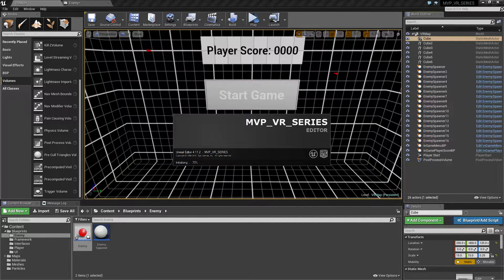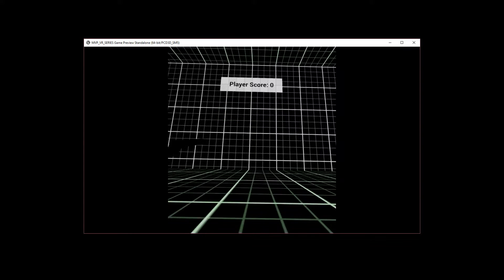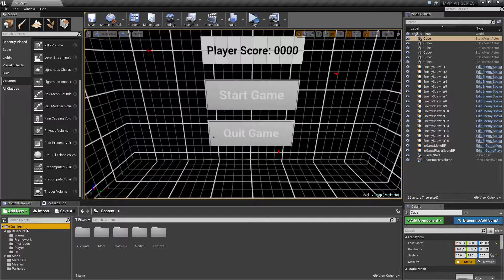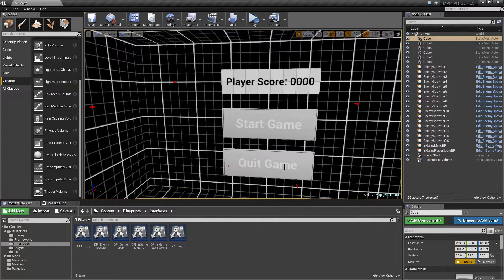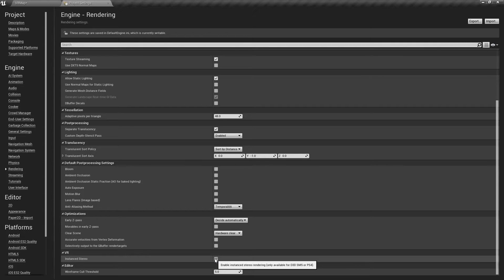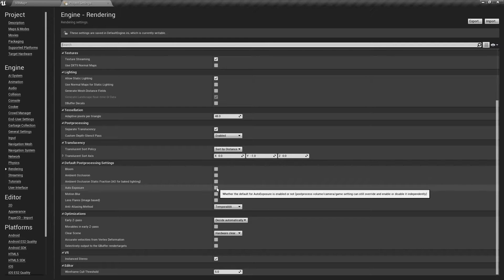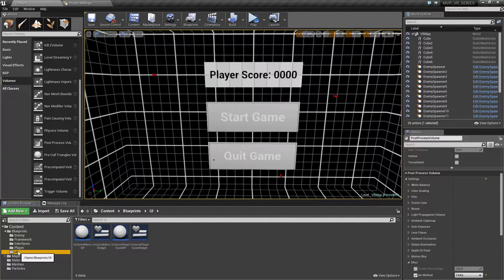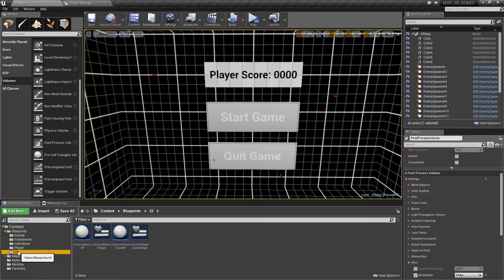MVP VR Shooting Gallery #17 - Conclusion ( UE4 )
MVP (Minimum Viable Product) Series showing how to create the basic prototype for a VR Shooting Gallery from scratch in Unreal Engine 4.

In Part 17 I ramble on for about 10 minutes trying to cover some of the issues you might face creating VR content in general as well as some things to help you improve the experience in the future.